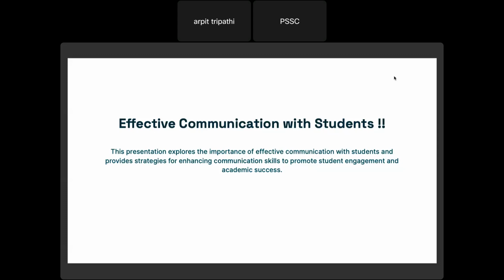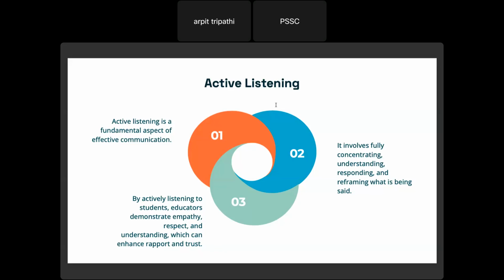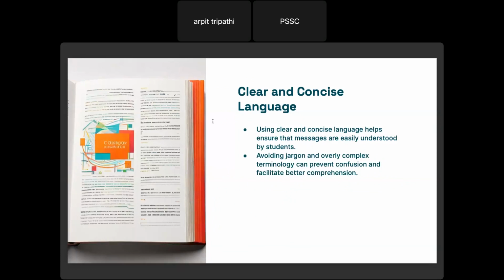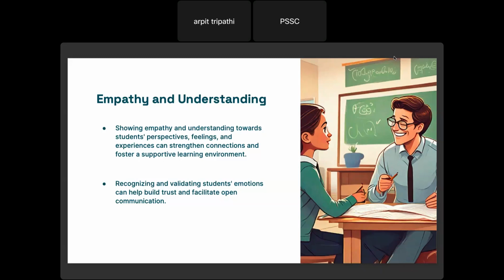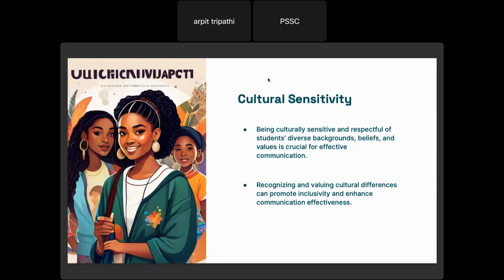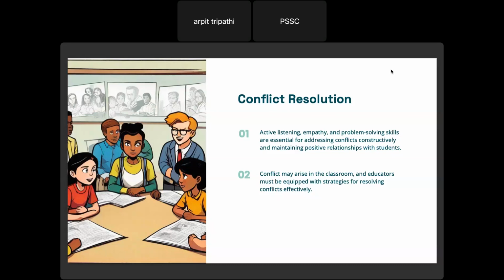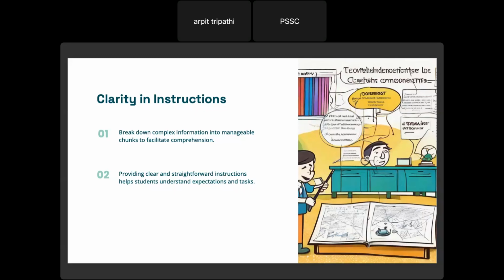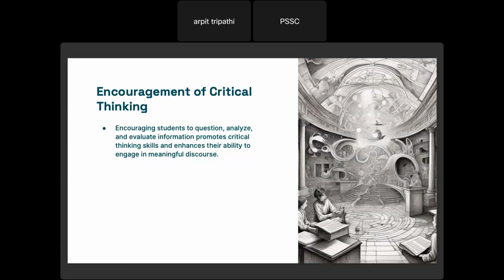Effective communication with students